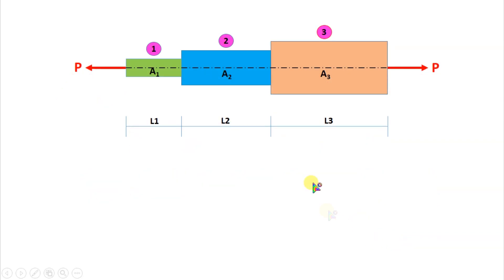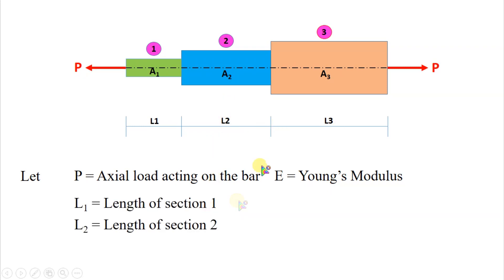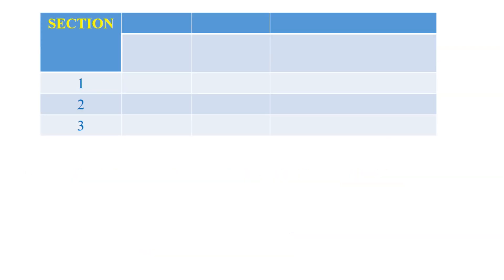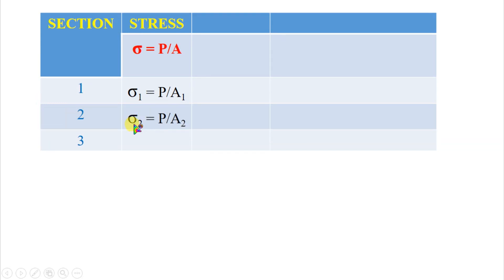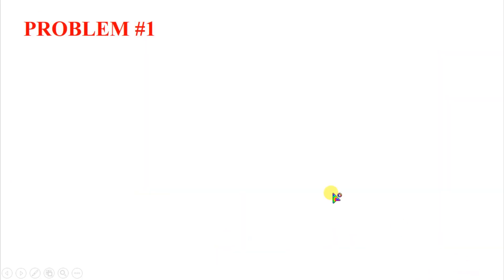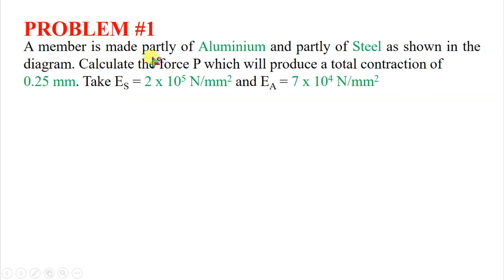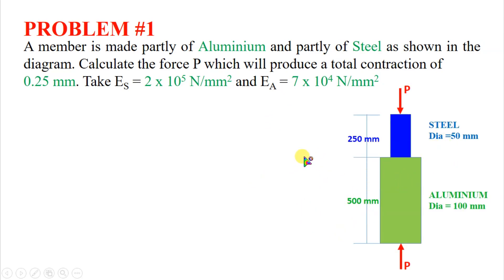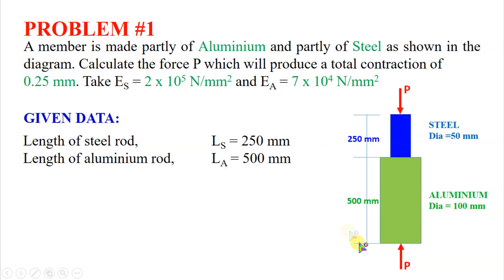HOW TO ANALYSE- BARS OF VARYING CROSS SECTION | Mechanics of Solids | With exercise Problem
In this video you can understand how to analyse bars of varying cross sections of same material or combined materials and also you will know how to find the Elongations of stepped bars. Find attached a problem and a practice question.